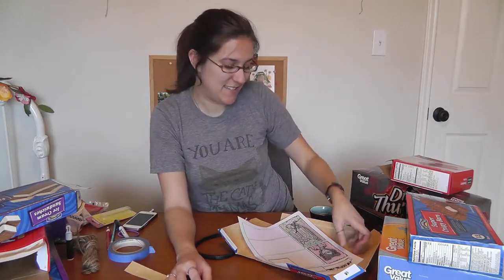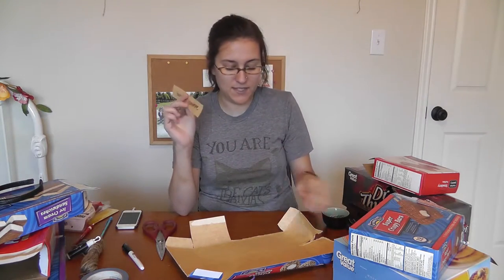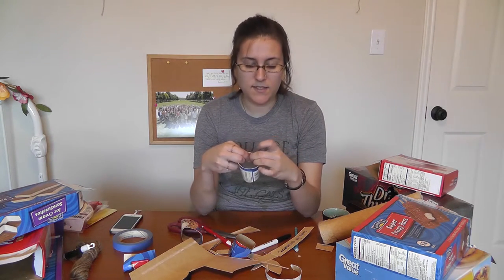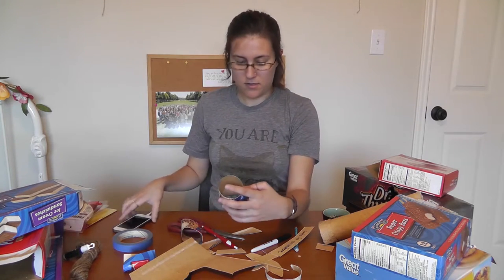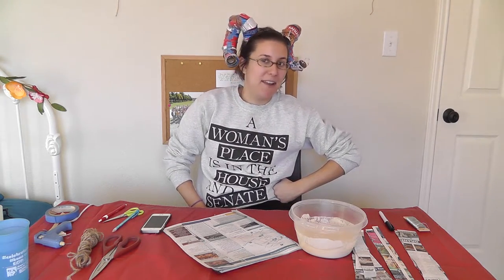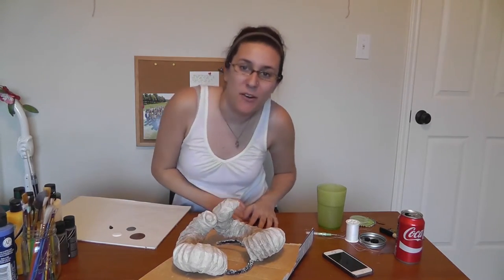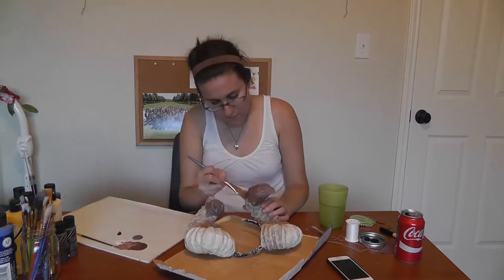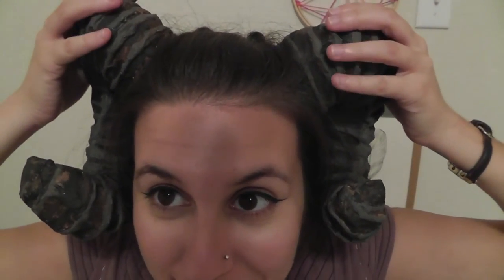How to Make Cheap and Easy Tiefling Horns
Happy Halloween! Making these horns took patience, but also will cost you almost nothing to make. All you need is cardboard, flour, water, painters tape, newspaper, hot glue, and craft paint - things most people already have in their homes!